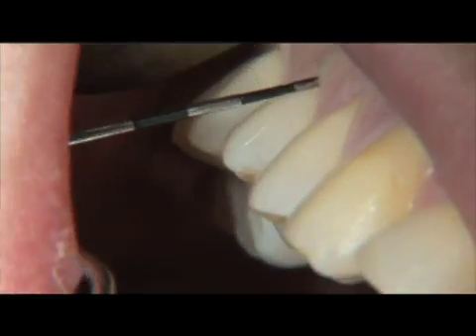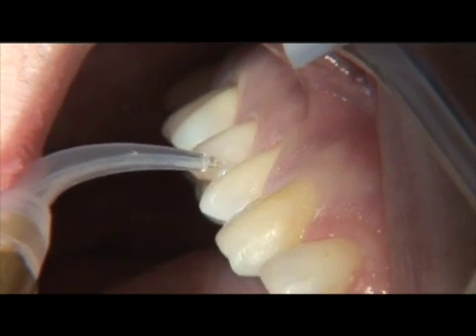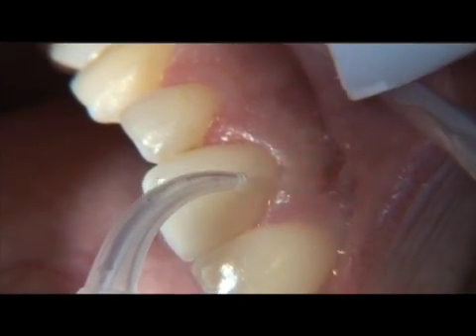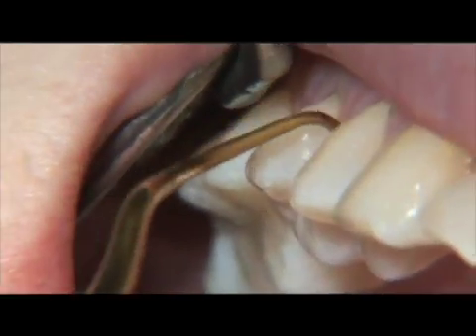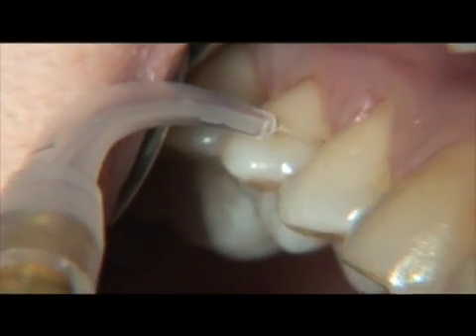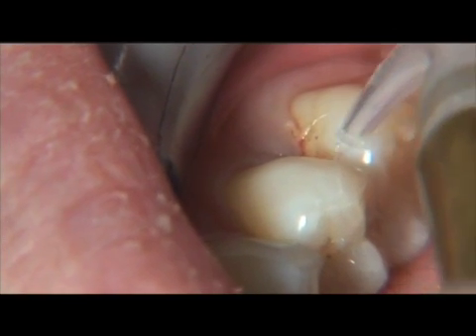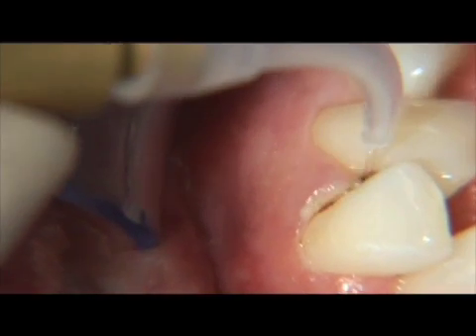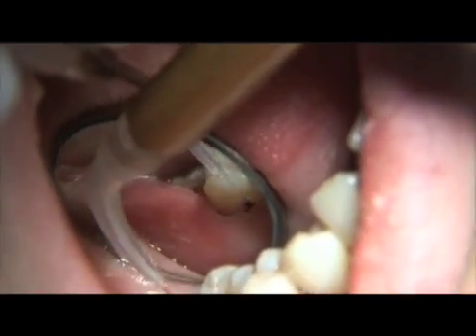Laser Curettage.mov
Laser Curettage